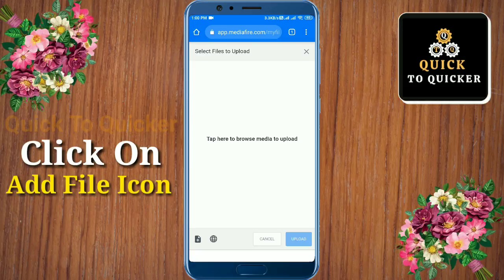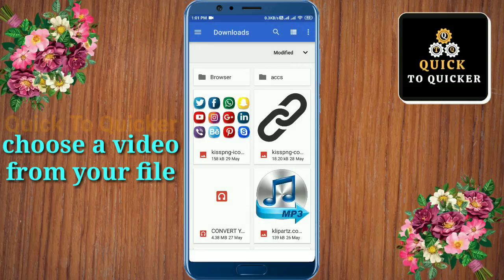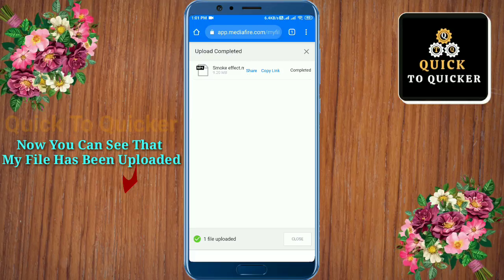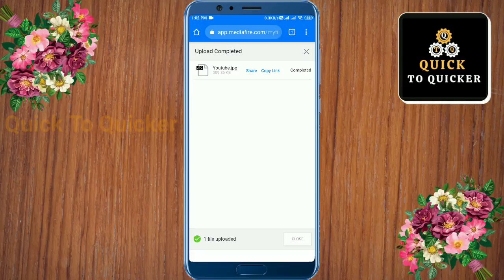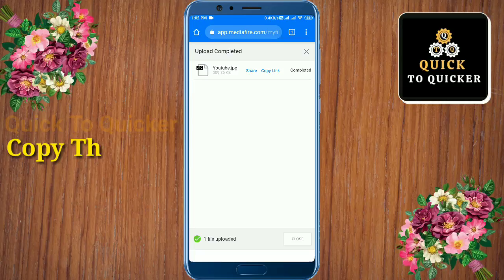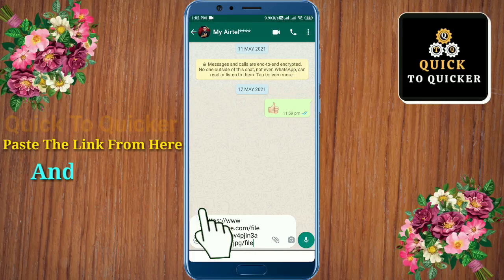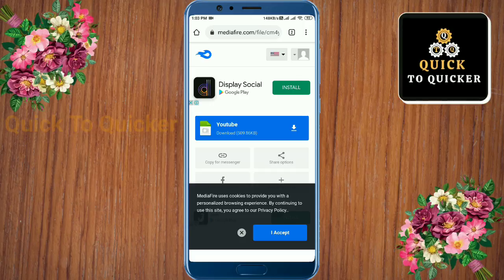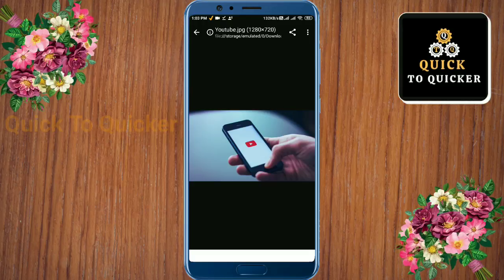Create Link Or URL For Your Video And Photo Without Any App | How To Turn Video Into Link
In this video i will show you how you can Create Link Or URL For Your Video And Photo Without Any App.

In this video, I covered a simple way to How To Turn Video Into Link.

I told you an easy and simple method  using a smartphone, which is easy to understand and you will also like this video - How To Turn Video Into Link.

For more info watch this video How To create link or url for video and photo till the end. After watching this video until the end, share your valuable thoughts in the comment section of this video. If you like this video How To Create Link Or URL For Video And Photo Without Any App, then leave a like👍(It gives us encouragement).

1. how to create link or url for video
2. how to create link or url for photo
3. How To Turn Video Into Link
4. how to create video url link
5. how to create image url link
6. create your own link for your video
7.  how to add links to a youtube video
8. create link or url for your video
9. create link or url for your photo
10. create link or url for your video and photo without any app